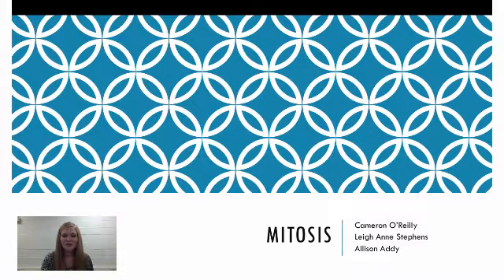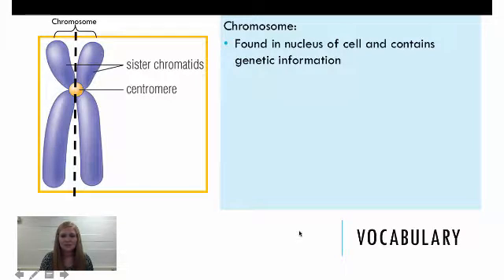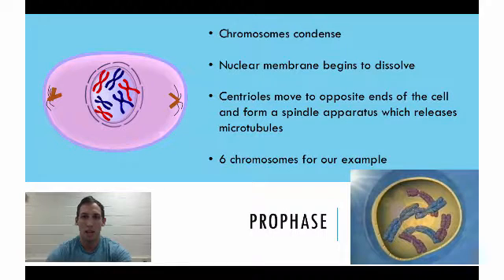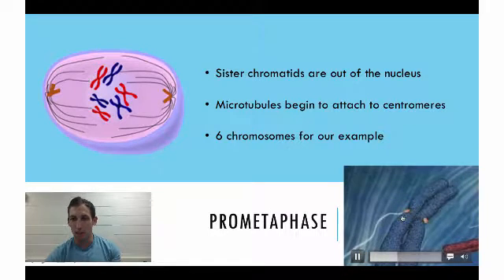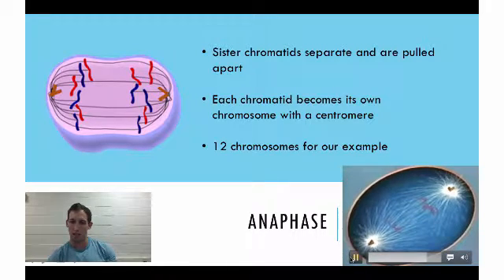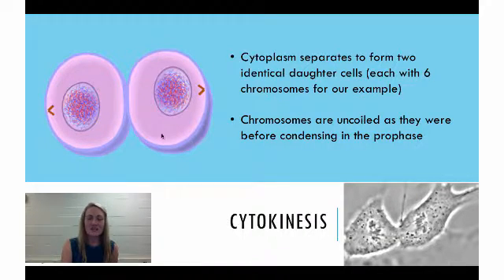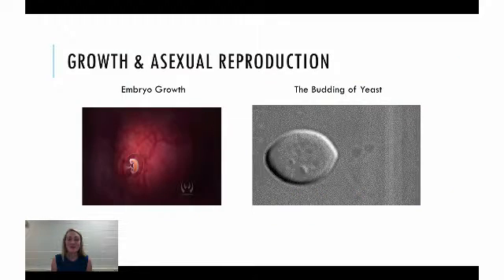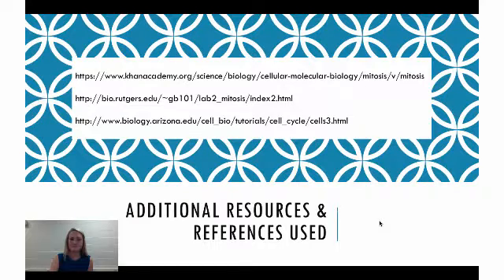MITOSIS Video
Table of Contents:

00:29 - Overview & Standards
00:57 - Vocabulary
01:22 - Interphase
01:58 - Prophase
02:41 - Prometaphase
03:16 - Metaphase
03:40 - Anaphase
04:17 - Anaphase
04:19 - Telophase
05:07 - Cytokinesis
05:43 - Why is mitosis important?
06:24 - Growth & asexual reproduction
07:21 - Additional Resources & references used